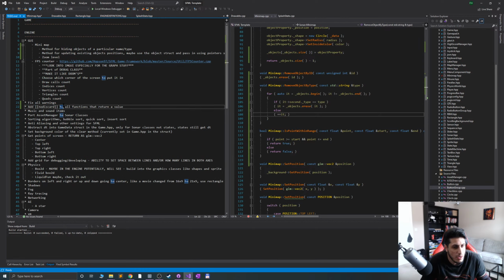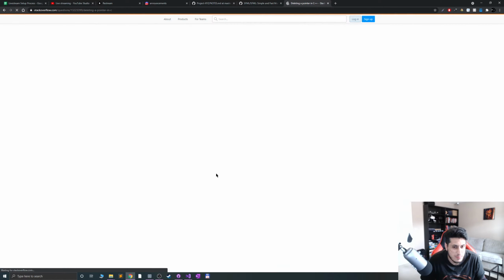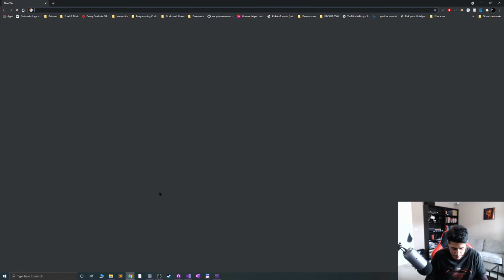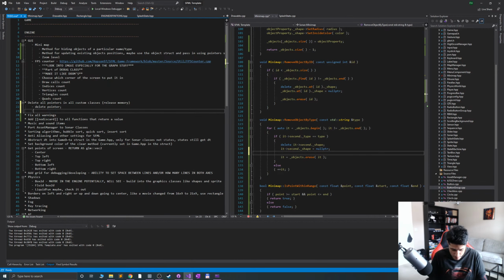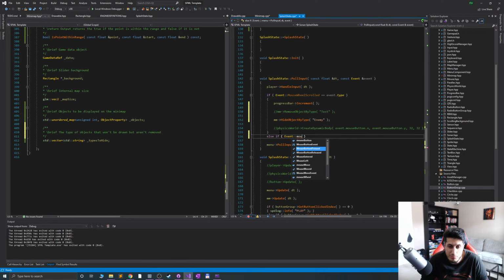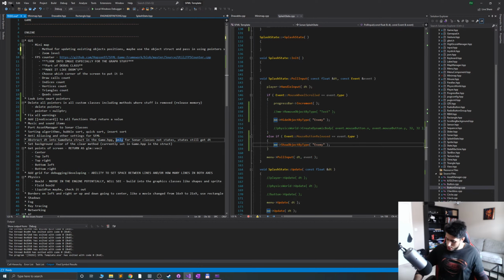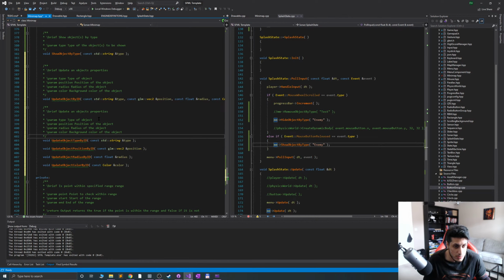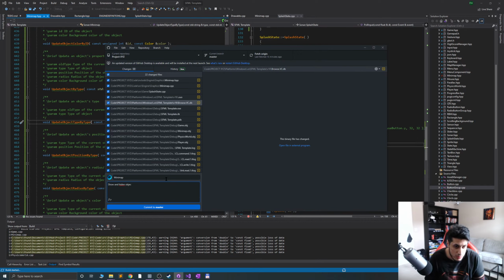Coding A Game Engine Livestream Part 140 - GUI (Minimap) Part 71